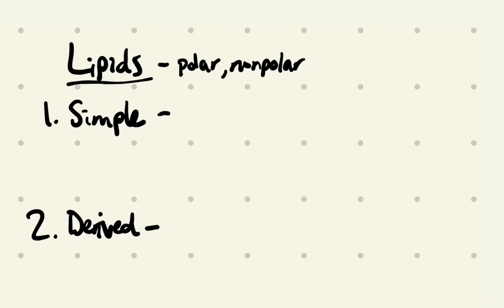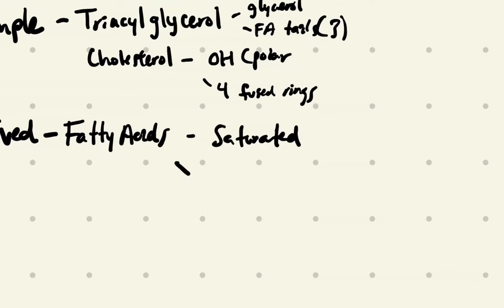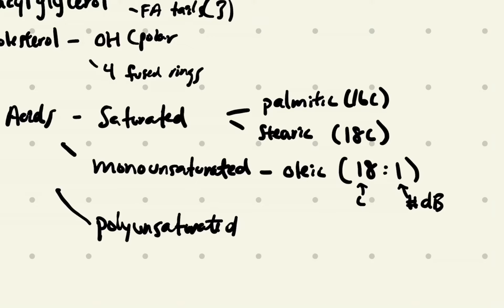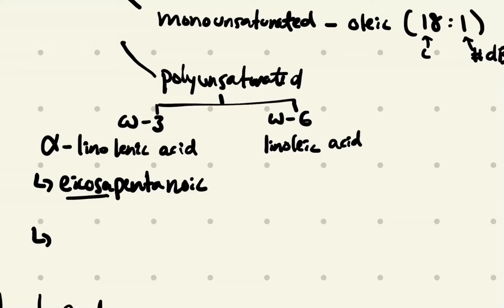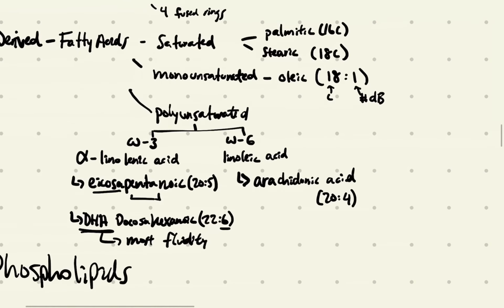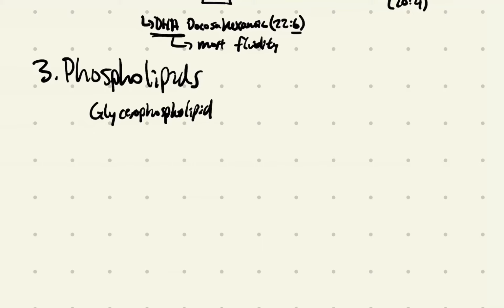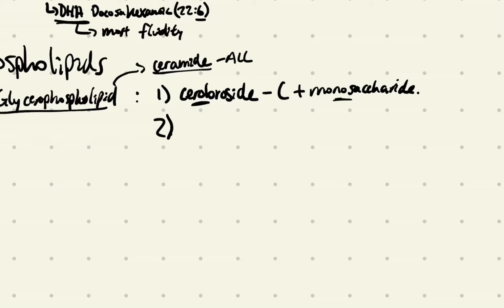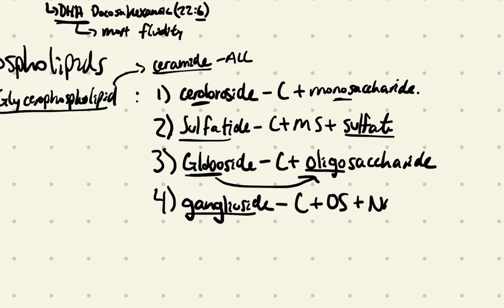Lipid Overview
Emphasis on fatty acids and glycolipids